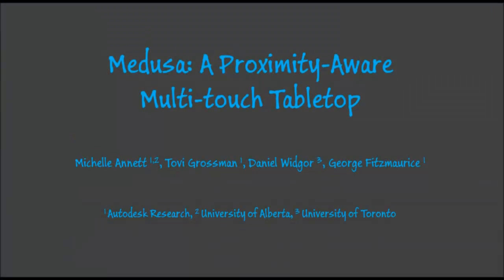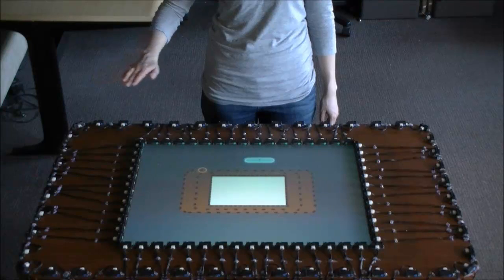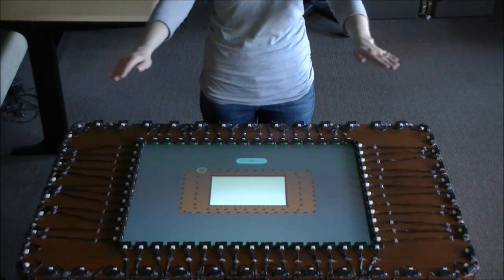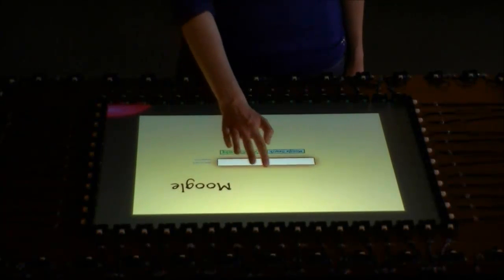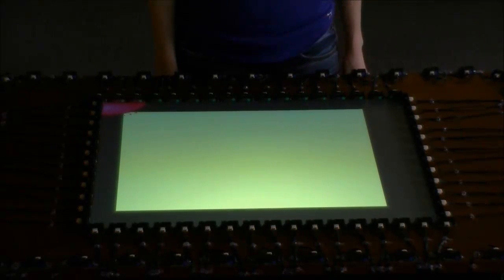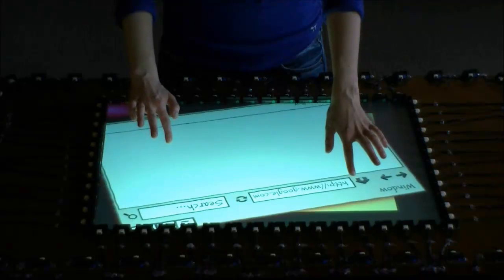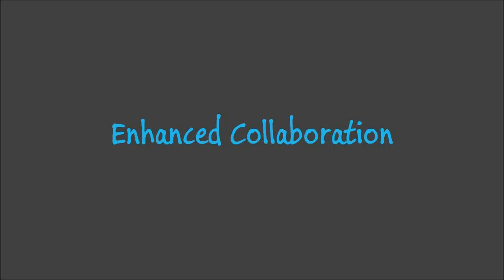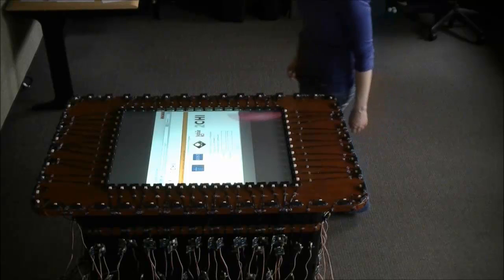UIST 2011 - Medusa: A Proximity Aware Multi-touch Tabletop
Medusa is a Microsoft Surface that has been instrumented with 138 proximity sensors. These proximity sensors enable the Surface to sense the users around it, as well as the hands and arms above its display. Not only are these sensors inexpensive and simple to configure, but also they enable an integrated hardware solution, without requiring any markers, cameras, or other sensing devices external to the display platform itself. As Medusa has an awareness of users' locations, it can for example, identify touch points by user, and disambiguate between touches made with left or right hands. This video demonstrates a number of interaction techniques that are now possible using this information. Medusa's additional sensing is meant to enhance the touch sensing of the underlying multi-touch tabletop, rather than to supplant or replace touch-based interaction.

This work was a research project that was conducted by Michelle Annett while she was an intern at Autodesk Research

Citation:
Michelle Annett, Tovi Grossman, Daniel Wigdor, George Fitzmaurice. Medusa: A Proximity-Aware Multi-touch Tabletop. In the proceedings of the 24th Annual ACM Symposium on User interface Software and Technology, 2011, pages 337-382.